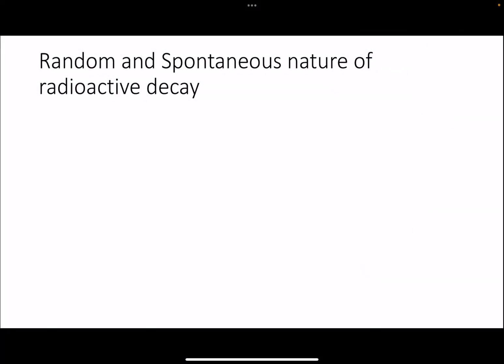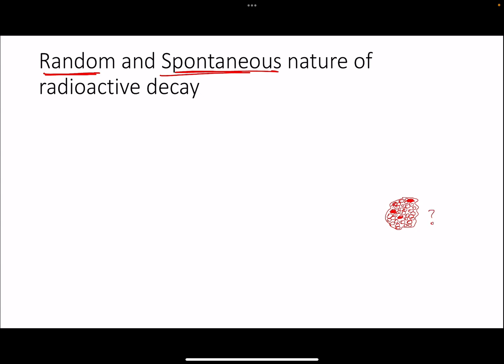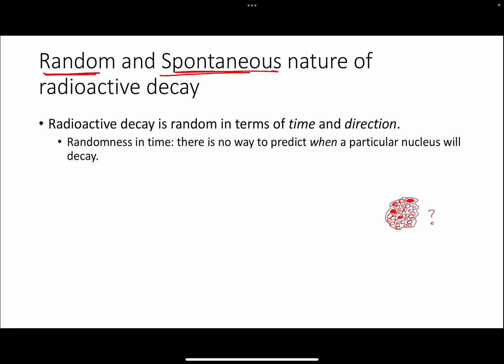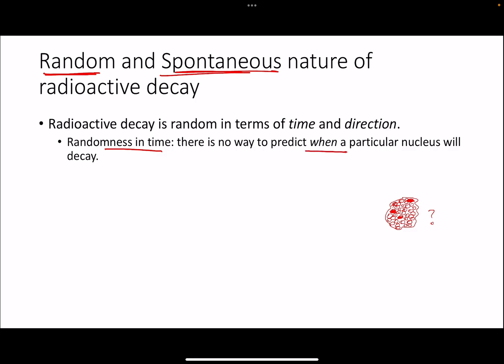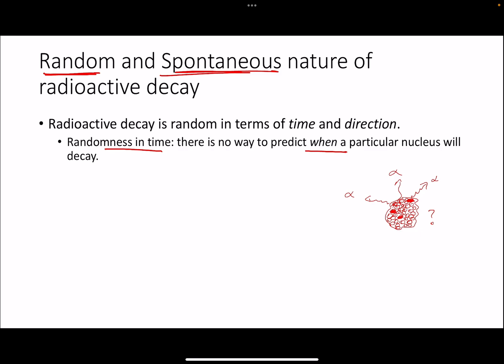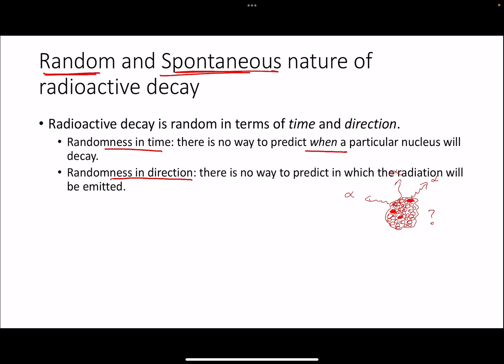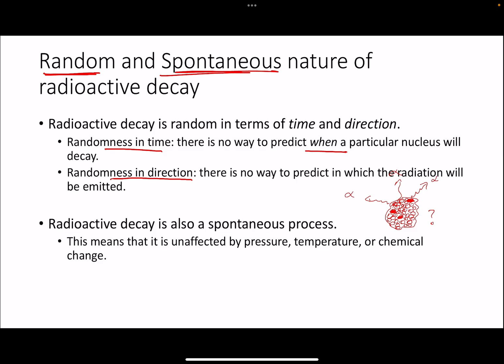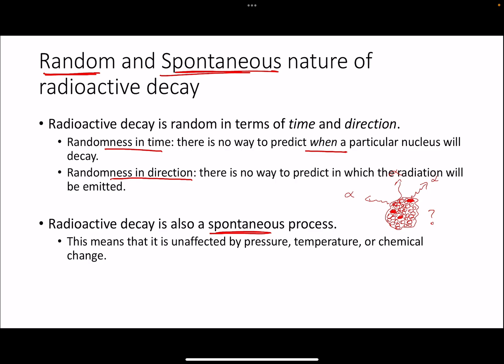Radioactivity | Part 7: Randomness of radioactive decay | O Level Physics